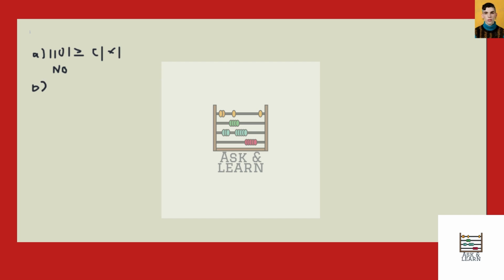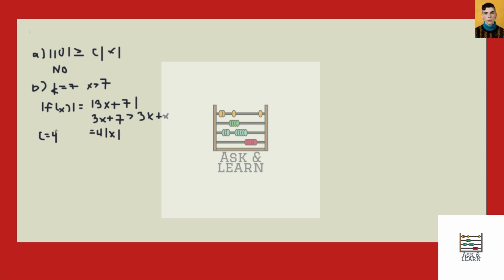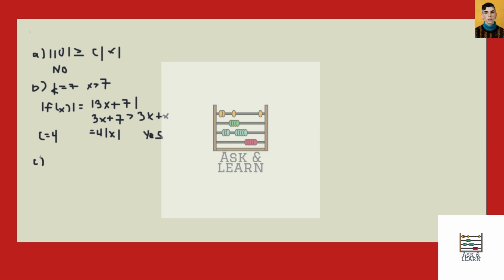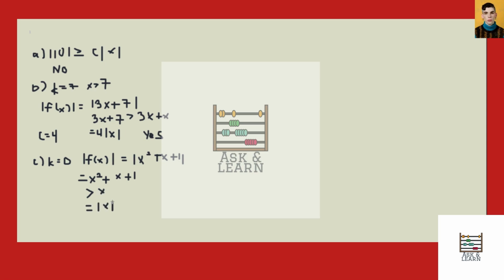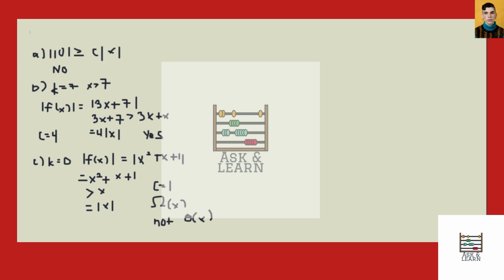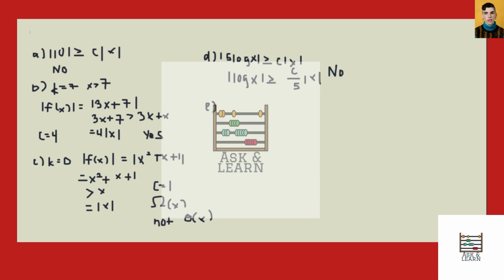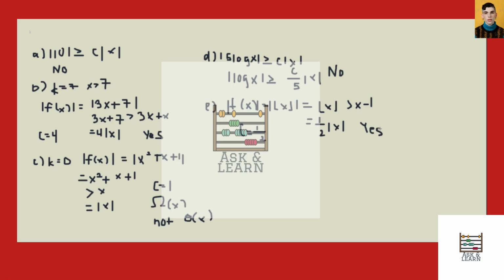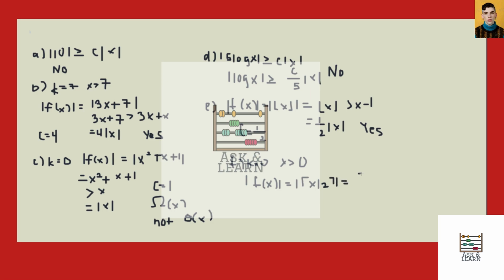[Math] For each function in Exercise determine whether that function is and whether it is